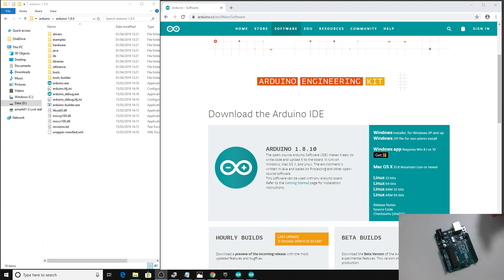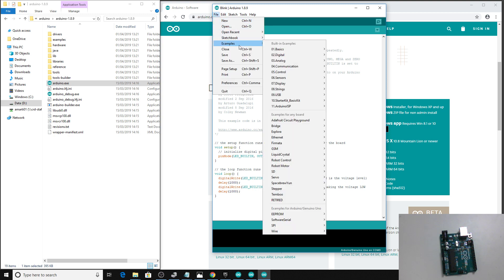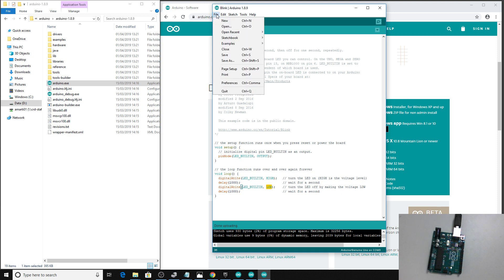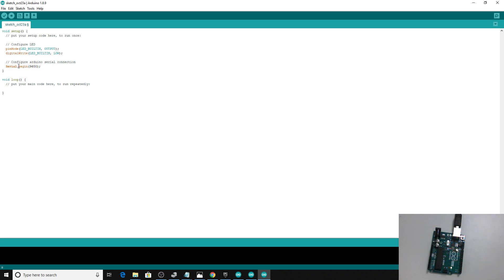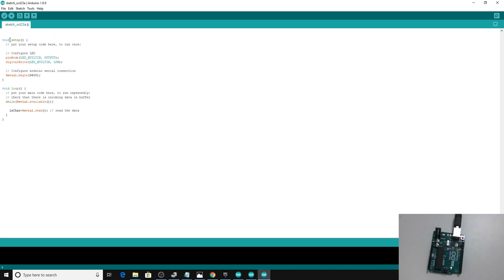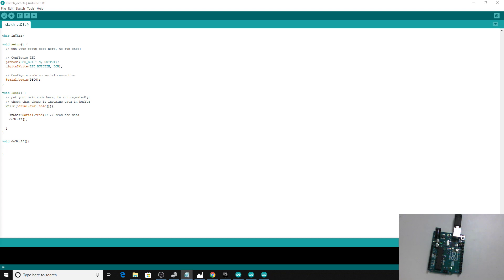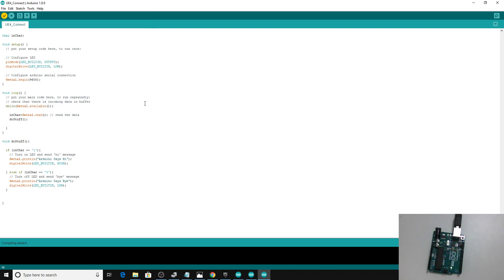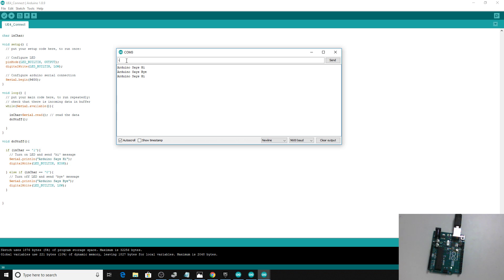UE4 (4.23) Arduino Pt1 Preparing The Arduino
This series demonstrates how to connect Unreal Engine 4 to an Arduino device, enabling you to create games which interact with the physical world.

Part 1 describes the basics of the Arduino 'sketch' which will then communicate with UE4.

char inChar;
void setup() {
  // put your setup code here, to run once:
  Serial.begin(9600);
  // Configure LED
  pinMode(LED_BUILTIN, OUTPUT);
  digitalWrite(LED_BUILTIN, LOW);

void loop() {
  // put your main code here, to run repeatedly:
  while(Serial.available()){
    inChar=Serial.read();
    doStuff();

void doStuff(){
  if (inChar == '1'){
    // Turn on LED and send 'hi' message
    Serial.println("Arduino Says Hi");
    digitalWrite(LED_BUILTIN, HIGH);

  } else if (inChar == '0'){
    // Turn off LED and send 'bye' message
    Serial.println("Arduino Says Bye");
    digitalWrite(LED_BUILTIN, LOW);